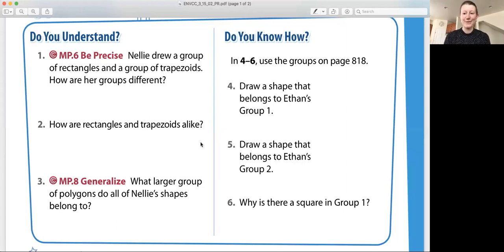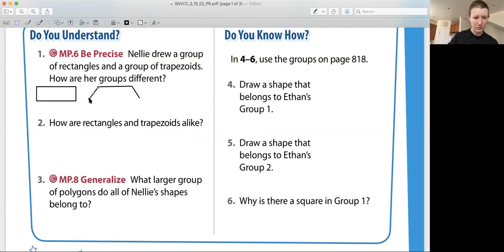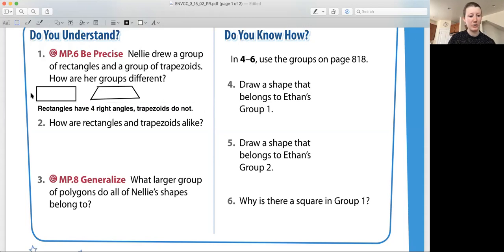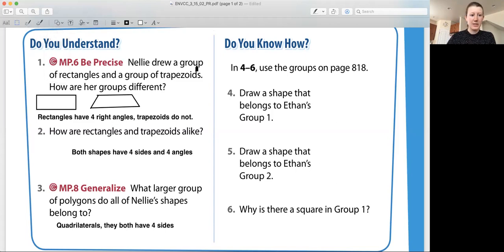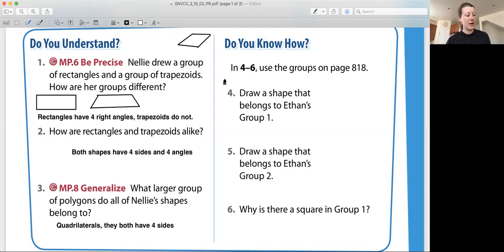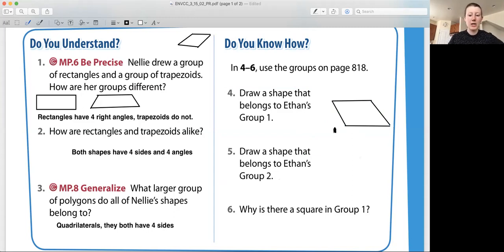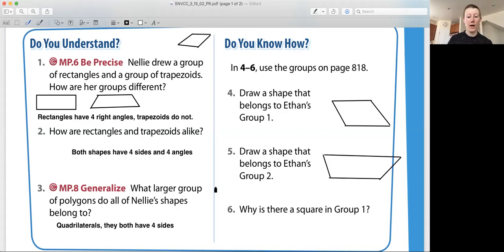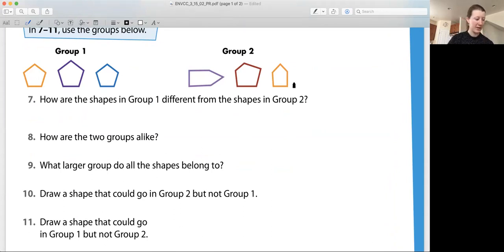Guided Practice 15-2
Math Guided Practice Video Lesson 15-2